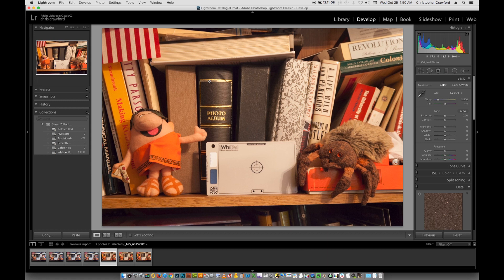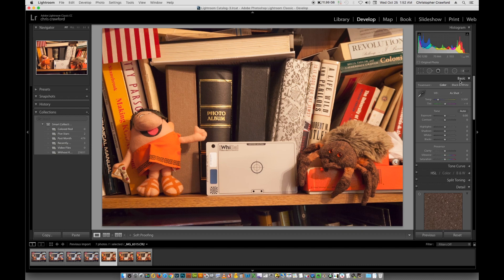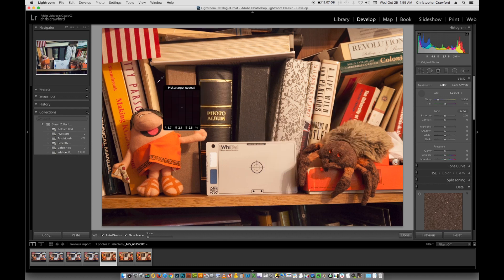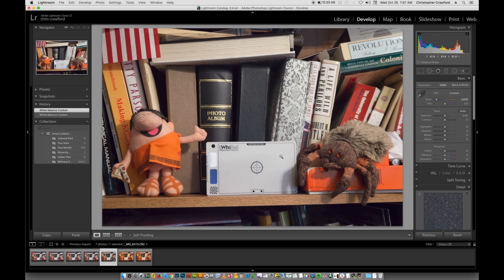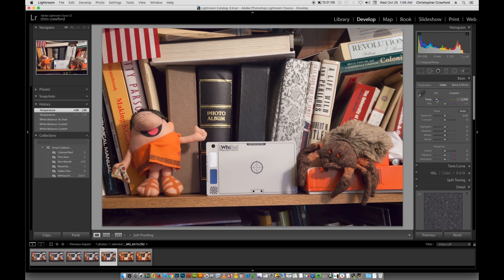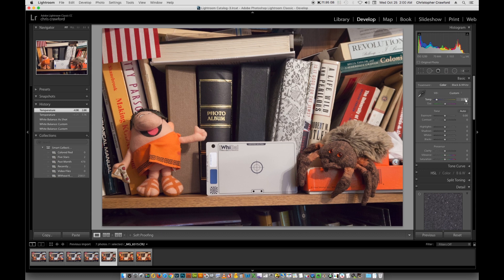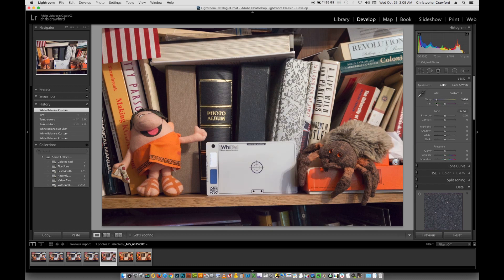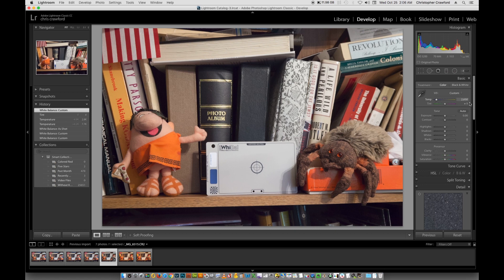How to Set White Balance With RAW Files in Lightroom and Other Editing Software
Christopher Crawford demonstrates how to adjust white balance when editing RAW digital camera images. He uses Adobe Lightroom Classic CC in this tutorial, but the white balance controls and settings in LR are nearly identical to those in other popular RAW conversion and image editing software, including Photoshop Camera Raw, Capture One, and the software included with Canon and Nikon cameras.

Chris also has a written tutorial on his website that includes many example images.

See more of Chris's tutorials on digital and film photography